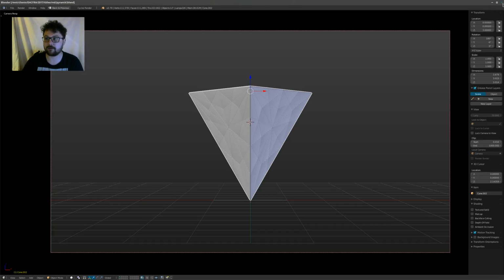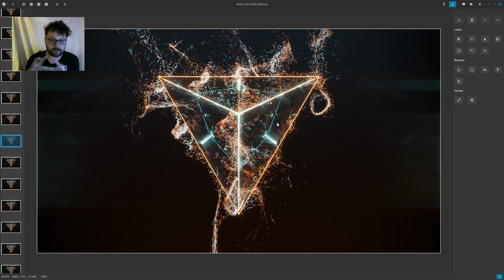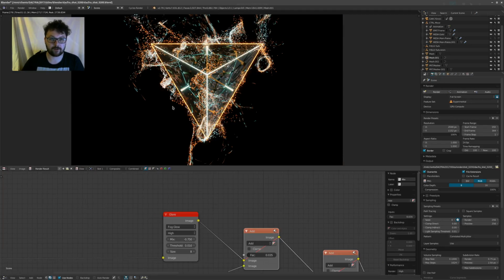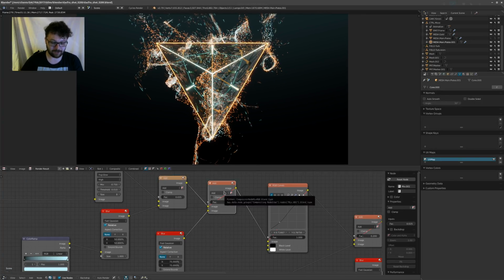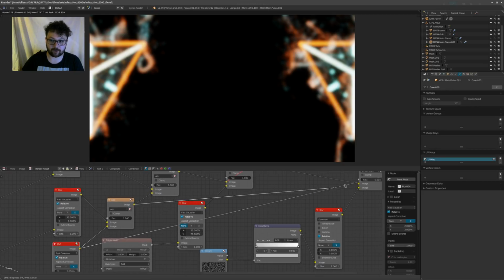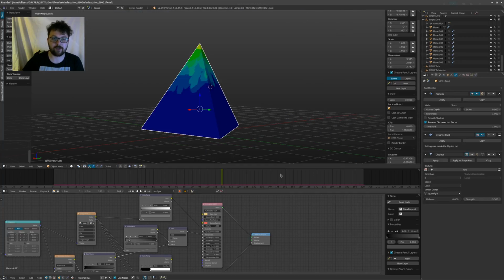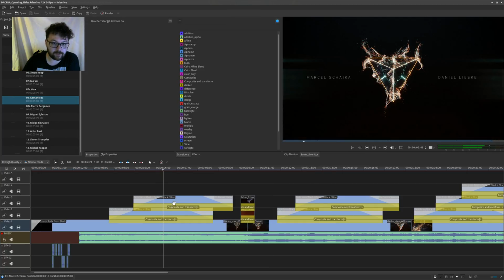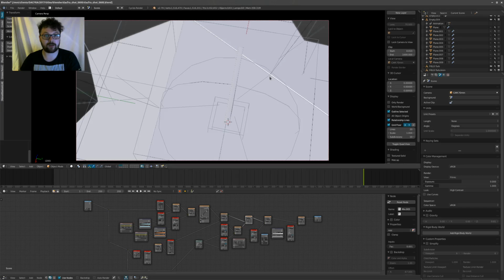DAC-FRA 2017 Titles Breakdown